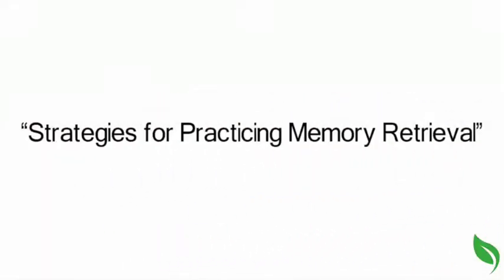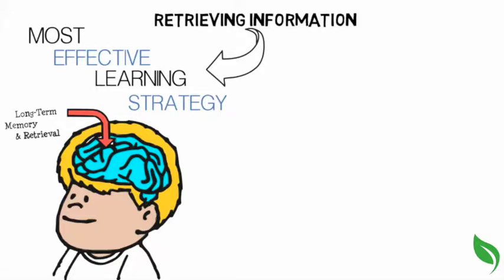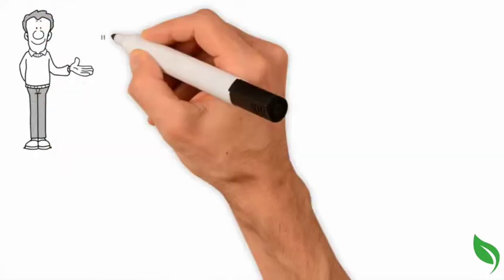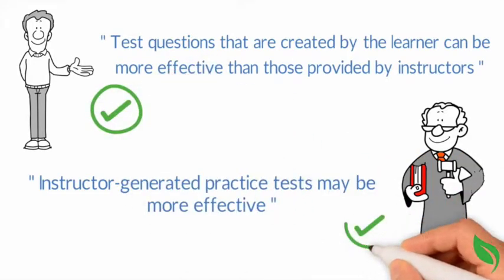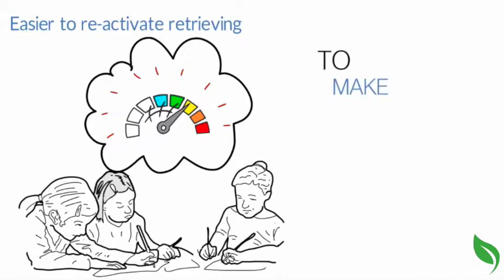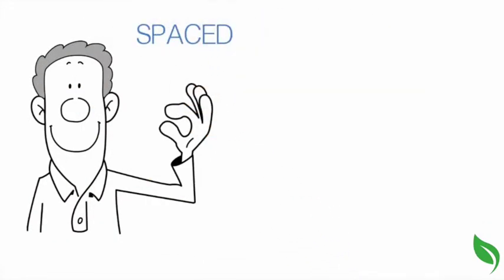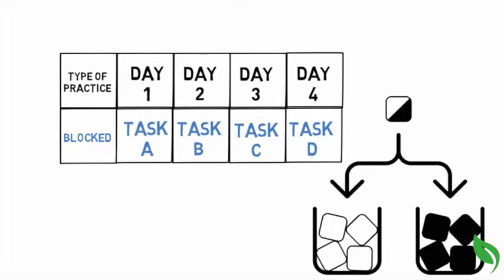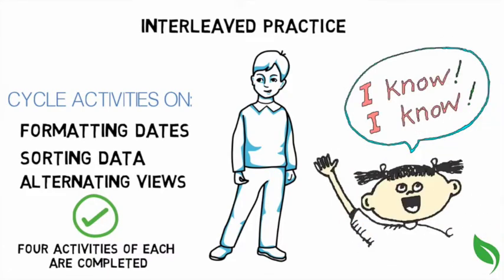Retrieving Information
This video is part of a series on memory and effective learning strategies. There are other factors than memorization that contribute to effective learning, but understanding how memory functions is doubtless an important part of effective learning. If you are interested in finding out more, please see the suggested reading list, below, which was consulted in the creation of these videos.

Suggested reading

Deci, E. L., Olafsen, A. H., & Ryan, R. M. (2017). Self-determination theory in work organizations: The state of a science. Annual Review of Organizational Psychology and Organizational Behavior, 4, 19-43.

Dunlosky, J., Rawson, K. A., Marsh, E. J., Nathan, M. J., & Willingham, D. T. (2013). Improving learners’ learning with effective learning techniques: Promising directions from cognitive and educational psychology. Psychological Science in the Public Interest, 14, 4-58.

Ergene, T. (2003). Effective interventions on test anxiety reduction: A meta-analysis. School Psychology International, 24, 313-328.

Kahu, E., Stephens, C. Leach, L., & Zepke, N. (2015). Linking academic emotions and learner engagement: Mature-aged distance learners’ transition to university. Journal of Further and Higher Education, 39, 481-497.

Kirschner, P. A. & van Merriënboer, J. J. G. (2013). Do learners really know best? Urban legends in education. Educational Psychologist, 48, 169-183.

McCabe, J. A., Redick, T. S., & Engle, R. W. (2016). Brain-training pessimism, but applied-memory optimism. Psychological Science in the Public Interest, 17, 187-191.

Pekrun, R., Goetz, T., Titz, W., & Perry, R. P. (2002). Academic emotions in learners’ self-regulated learning and achievement: A program of qualitative and quantitative research. Educational Psychologist, 37, 91-106.

Ramirez, G., & Beilock, S. L. (2011). Writing about testing worries boosts exam performance in the classroom. Science, 331(6014), 211-213.

Ryan, R. M., & Deci, E. L. (2000). Intrinsic and extrinsic motivations: Classic definitions and new directions. Contemporary Educational Psychology, 25, 54-67.

Yeager, D. S., & Dweck, C. S. (2012). Mindsets that promote resilience: When learners believe that personal characteristics can be developed. Educational Psychologist, 47, 302-314.

AOLCC is Canada's largest career college network with 50 campuses across the country. As a nationally recognized professional career training college, we've helped individuals find the right career path since 1987.